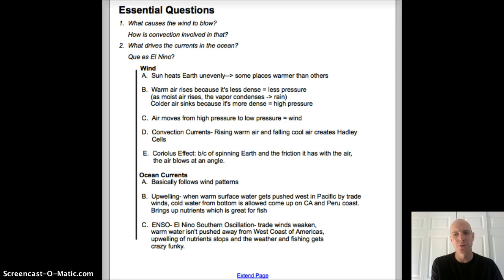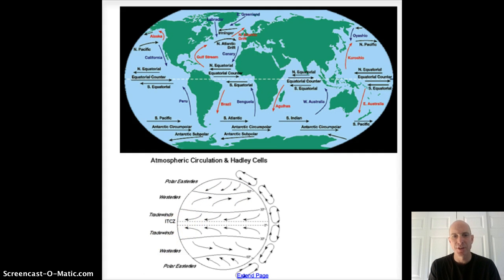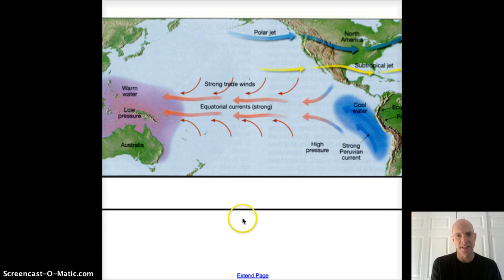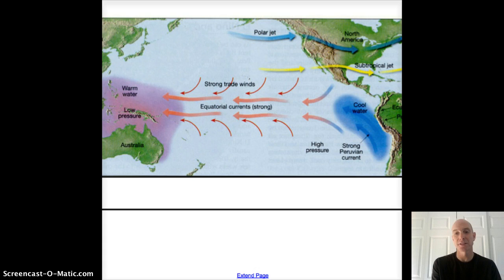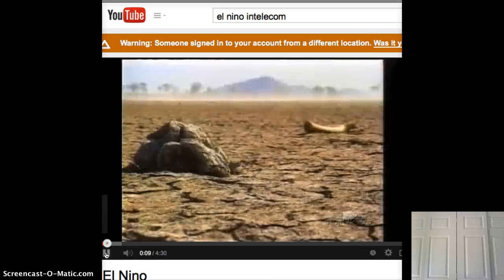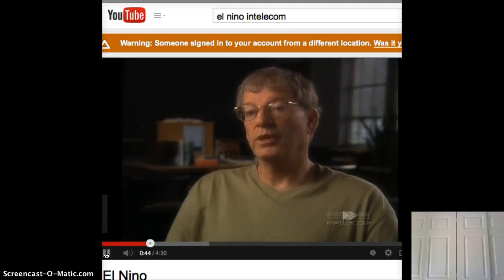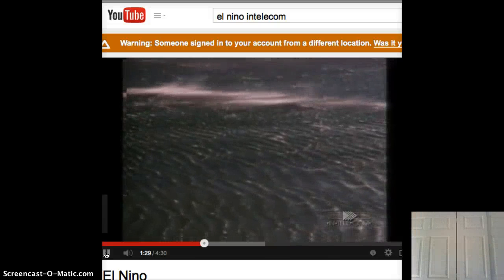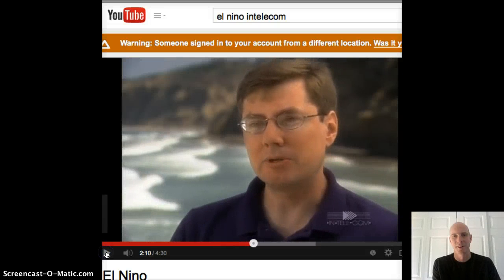Wind, Ocean Currents, El Nino Part 2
Part 2- Quick explanations on ocean currents and El Nino.